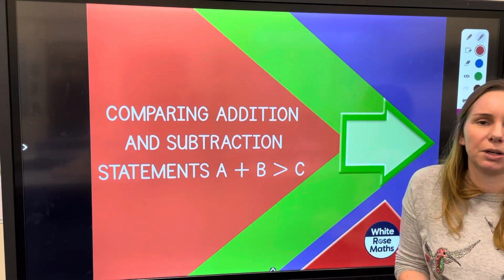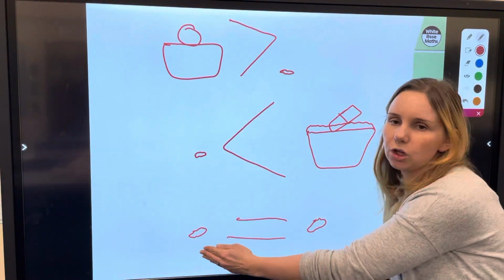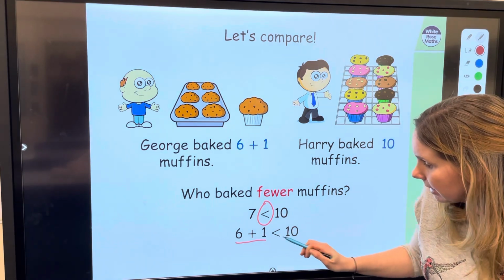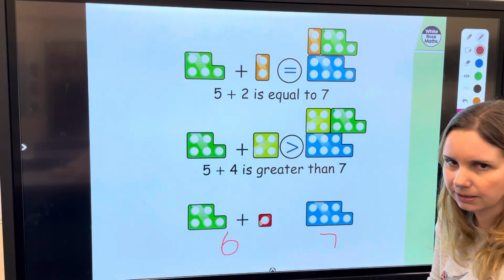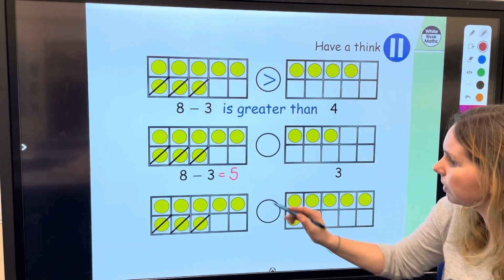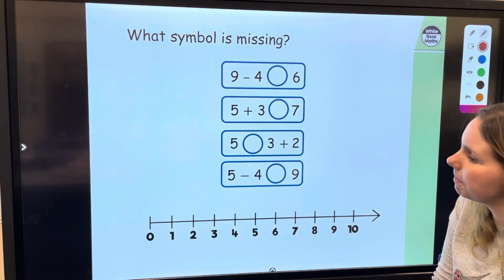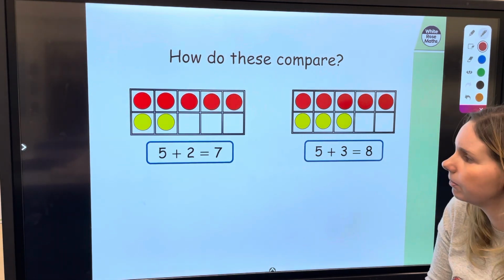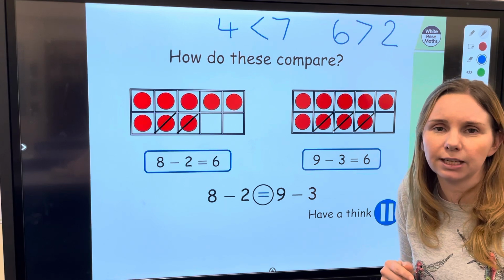Year 1 Maths comparing number sentences using the greater than, less than and equal to symbols